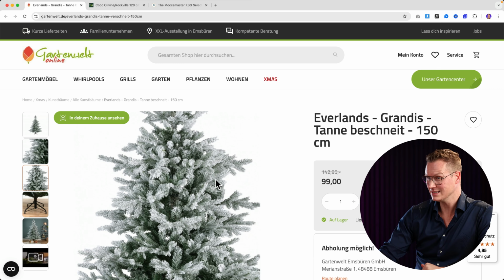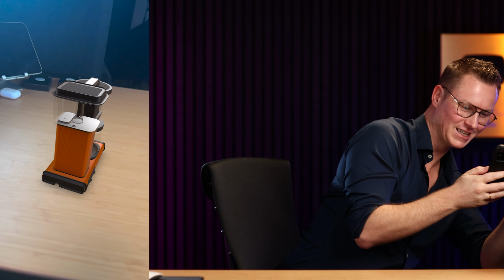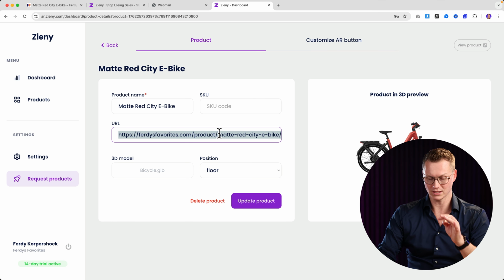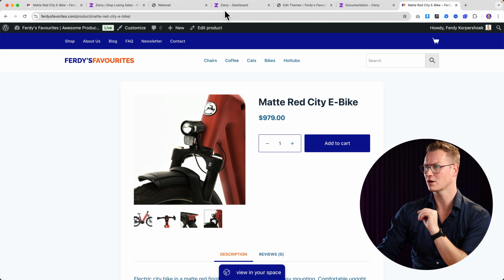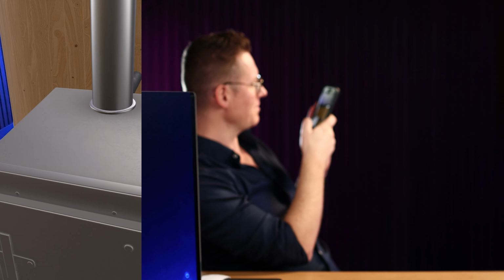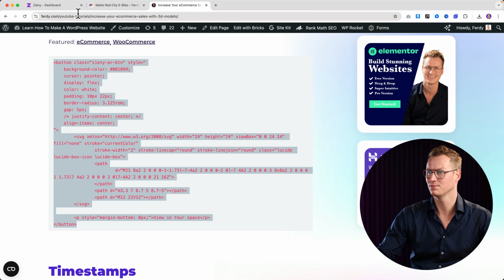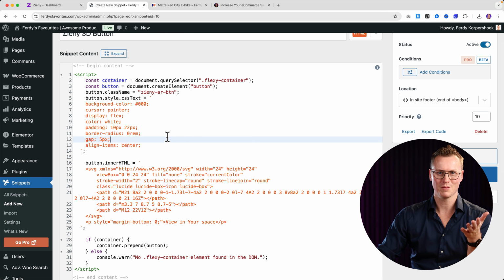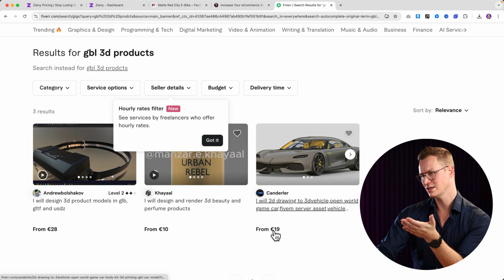The Secret 3D Tool That SKYROCKETS eCommerce Conversions 🚀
What if your visitors could see your products in their own living room, kitchen, or garden before buying? 😍 Start for free

In this tutorial, I’ll show you step-by-step how to add 3D and AR (Augmented Reality) product previews to your webshop using Zieny — a powerful tool that can increase your sales by up to 42%!

Whether you use WooCommerce, Shopify, Magento, or any other platform, Zieny lets your customers view products in 3D, rotate them, change colors, and even see them live in their space.
This is a game-changer for eCommerce stores that want to boost conversions and wow their customers!

⏱ Timestamps included in the video
00:00 Intro
02:23 Install Zieny
06:04 Activate Zieny
09:06 Adjust The Button
10:15 Add Your Own 3D Models
12:08 Let Zieny Create Your 3D Models
12:08 Adjust The Button Placement And Styling

💡 Try Zieny for free today and start turning browsers into buyers.